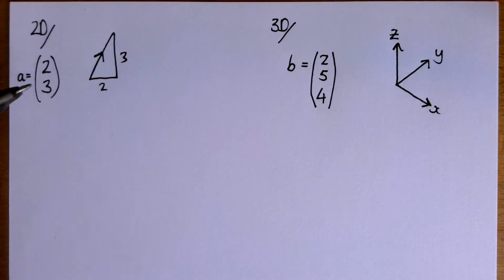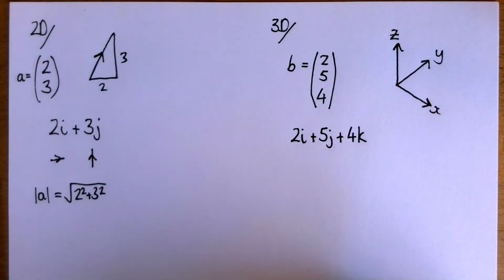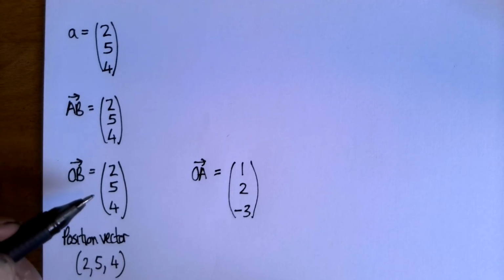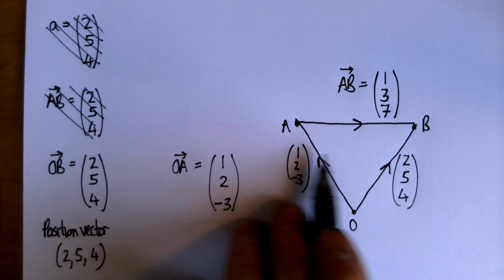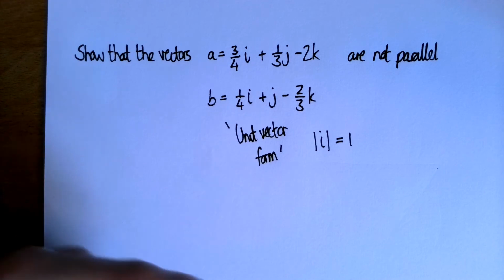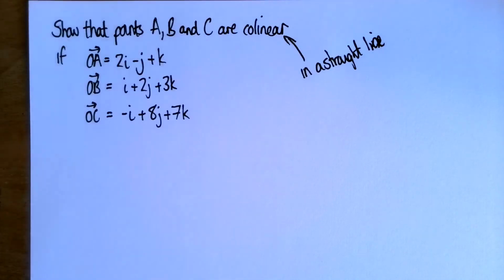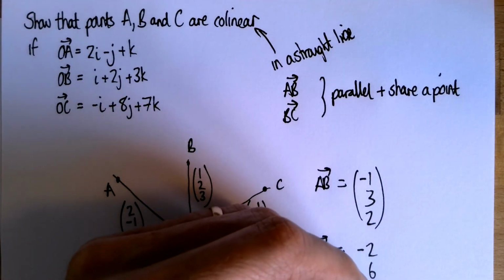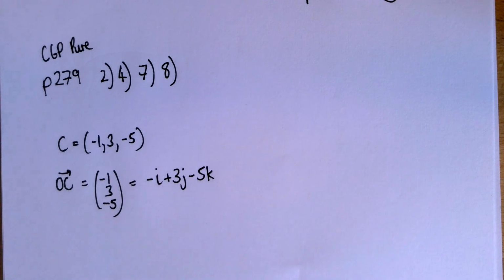Year 13 Vector reminder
An introduction to Year 2 Vectors.